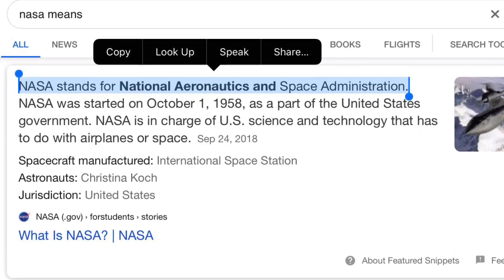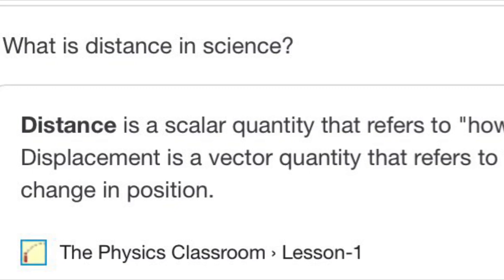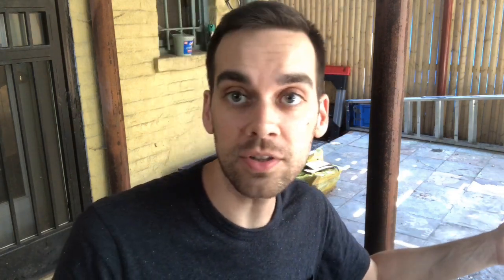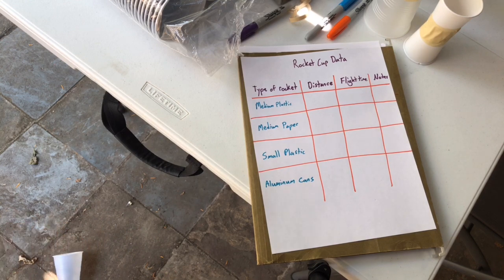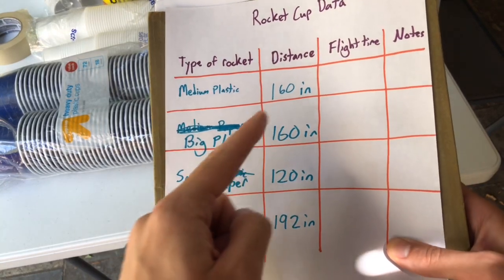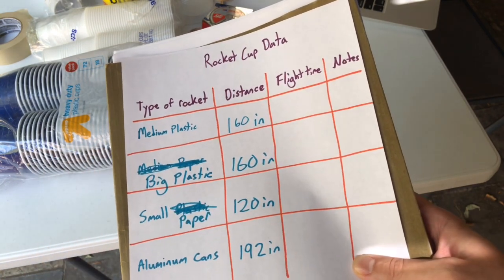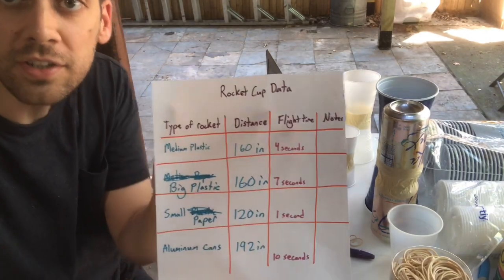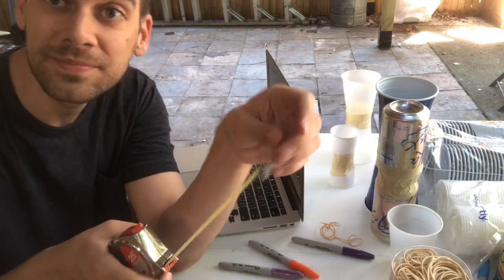Intro to NASA - Rocket Cups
STEM instructor Mark Cognata teaches you how to think like a rocket scientist with this investigation into rocket cups. You'll make your own rocket cup prototypes, launch them, and measure your results. How far can your rocket cup soar?
First Tee of Metropolitan New York